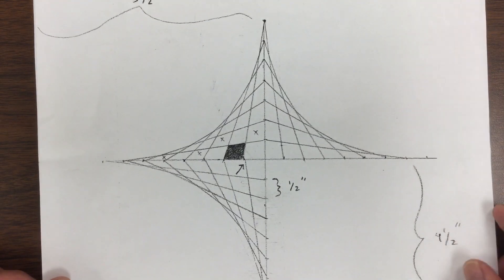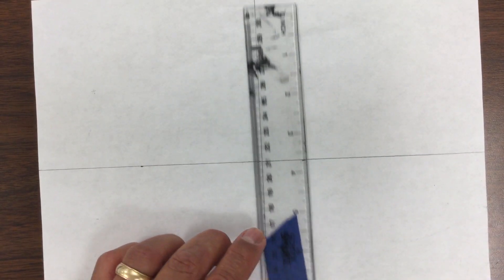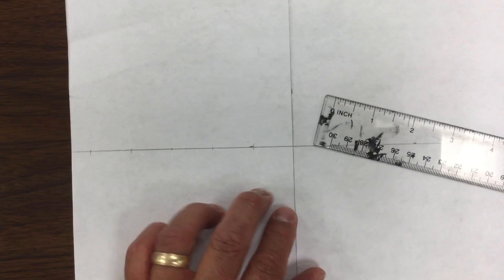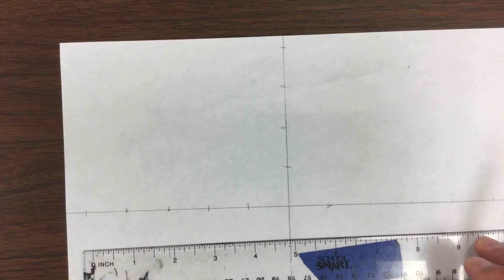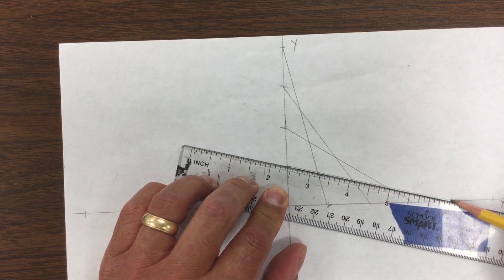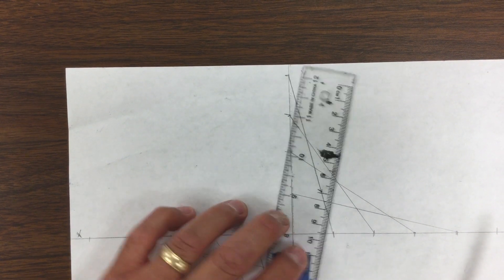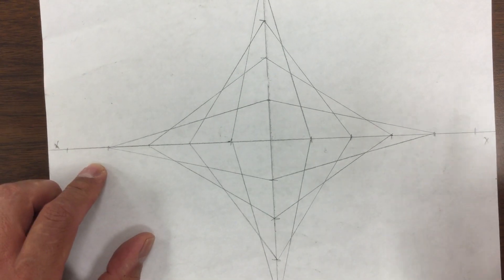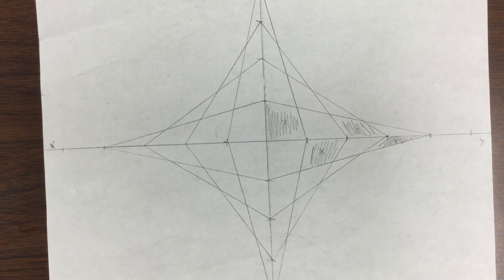How to create a parabolic curve.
How to create a simple parabolic curve.